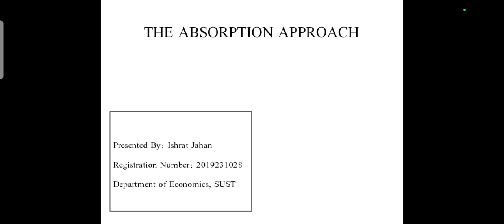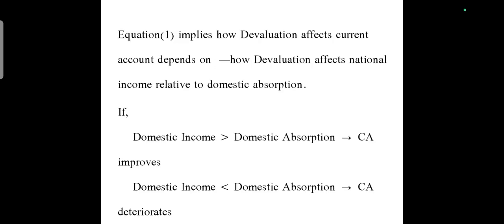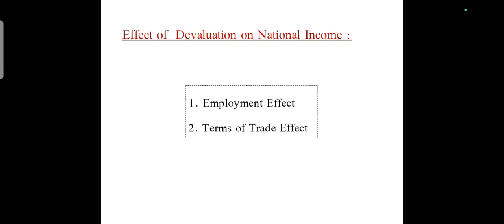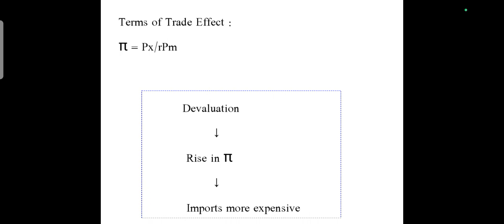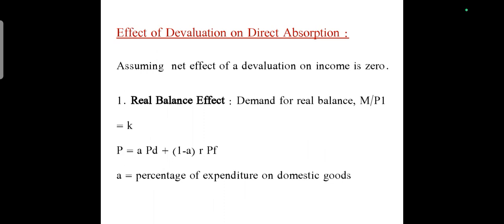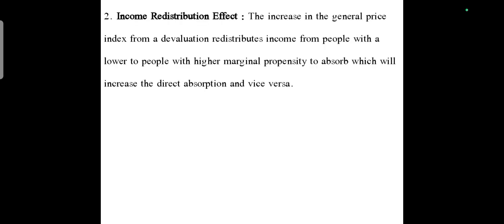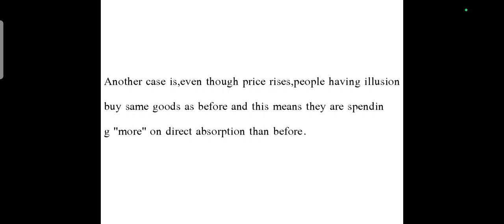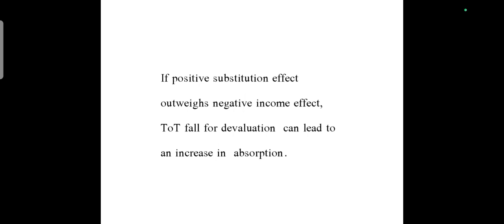The Absorption Approach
Hello Dears,what's up? Here I made a video on the Absorption Approach and tried to make a clear introduction of it.Hope you will find it helpful in your academic case or in case of your solid interest as well.So enjoy...